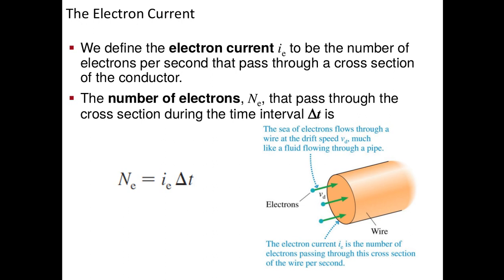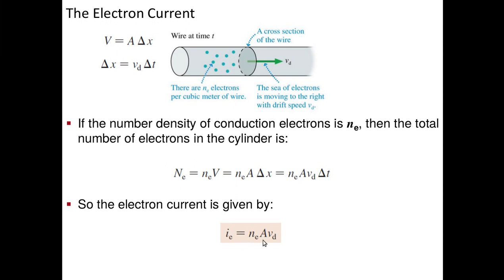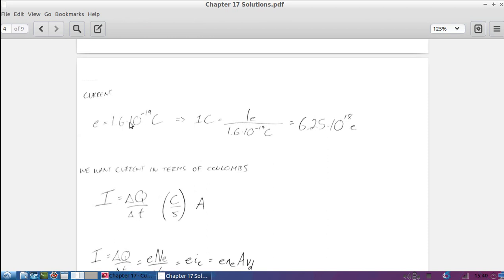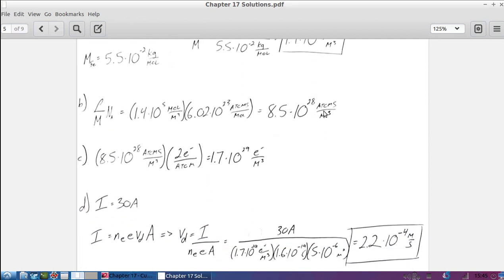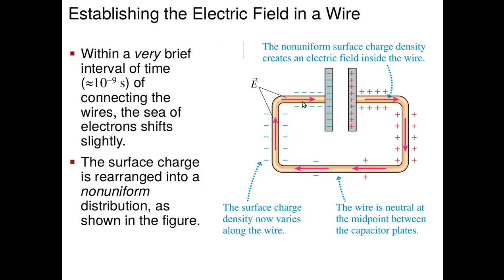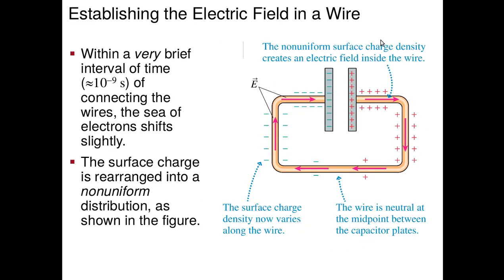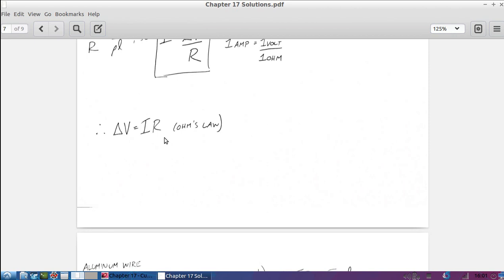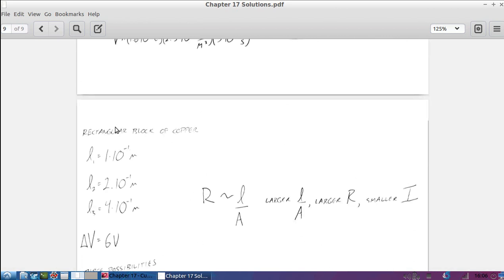Chapter 17 Video 1a